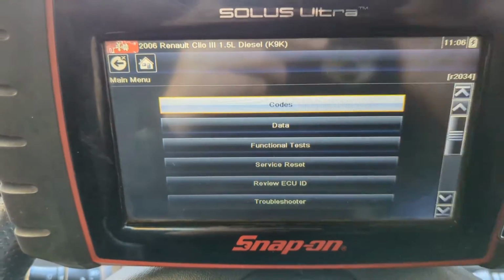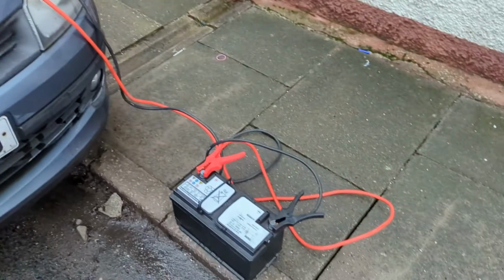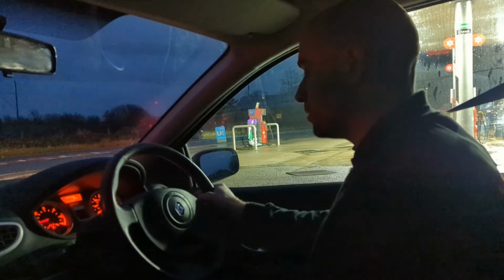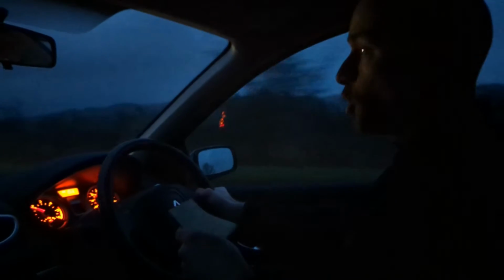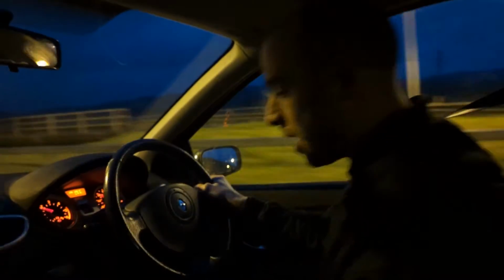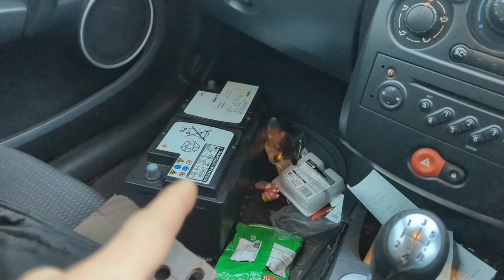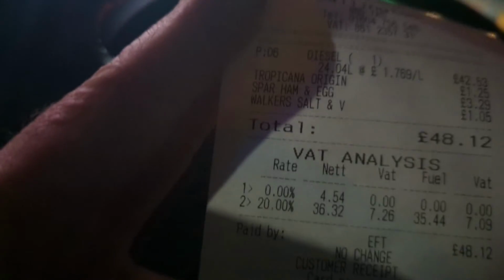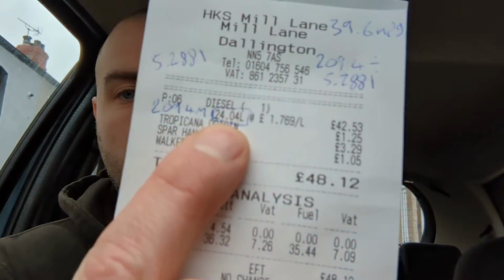Whats Does A £200 Car Look Like In 2022/2023?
We find out how reliable the £200 Clio is as we take it on a 400 mile test drive.